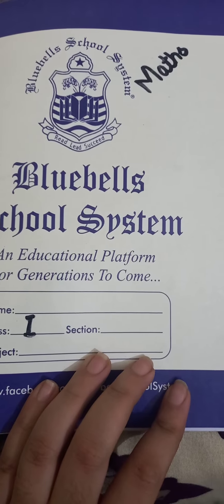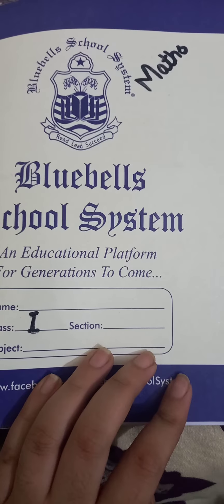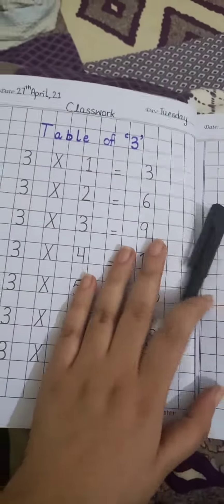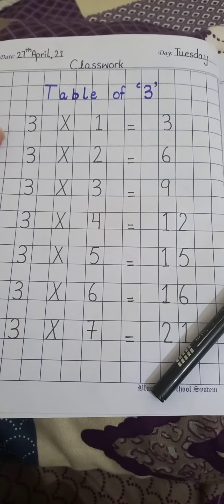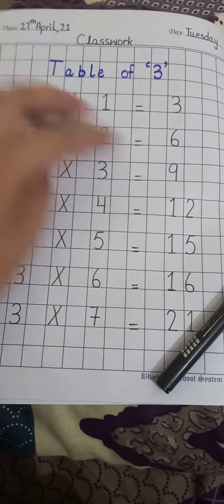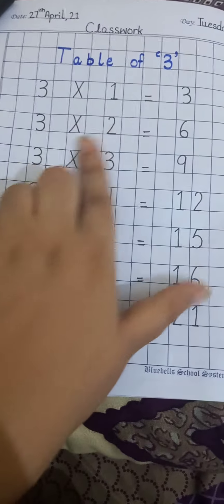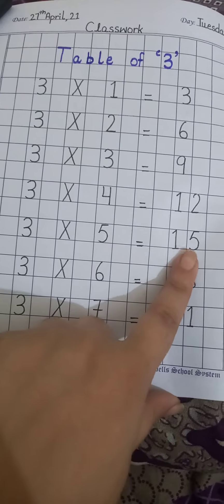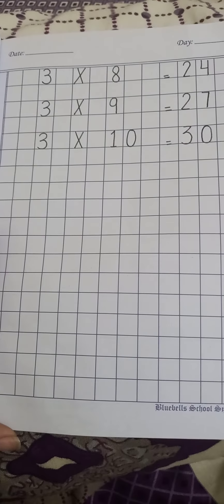Grade 1 SubjectMaths TopicTable of 3 Date27thApril,21